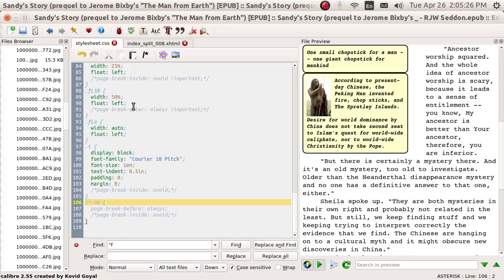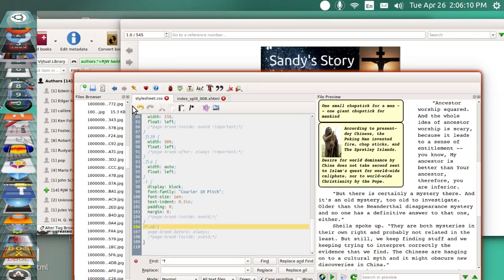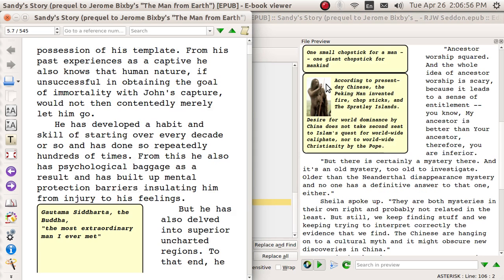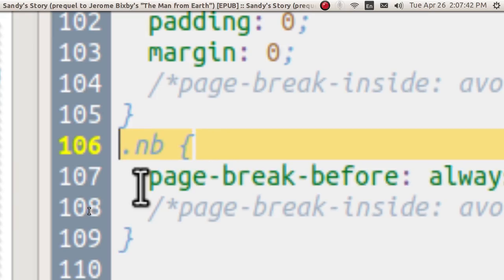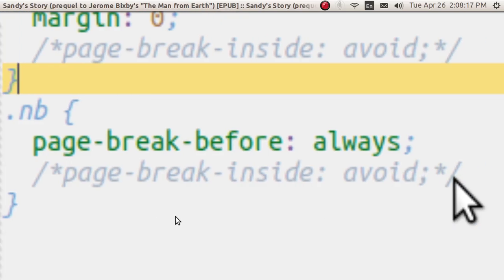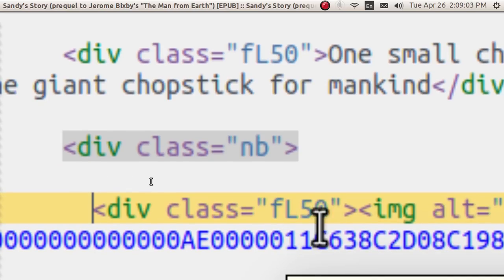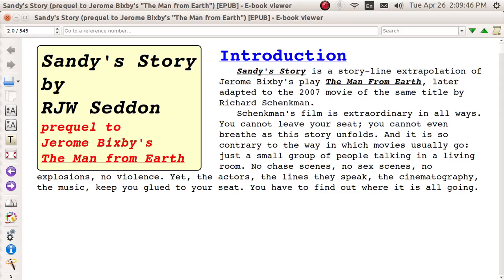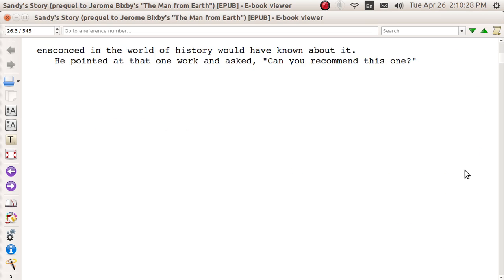calibre epub (4) nonbreaking frames, images, captions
keep captions and images together